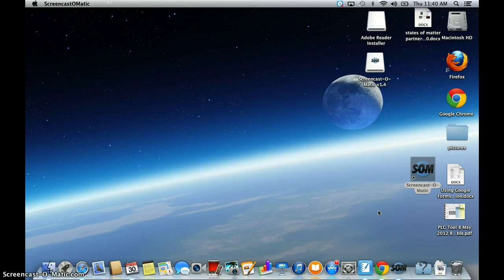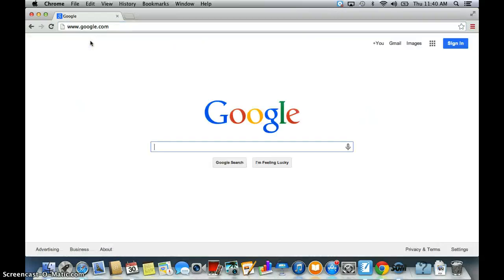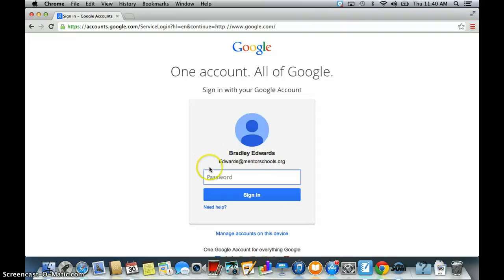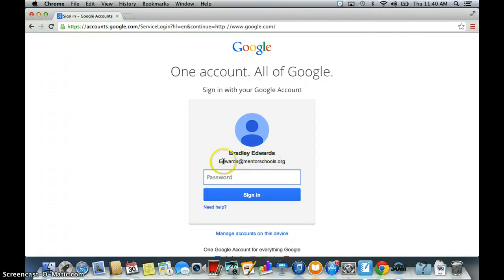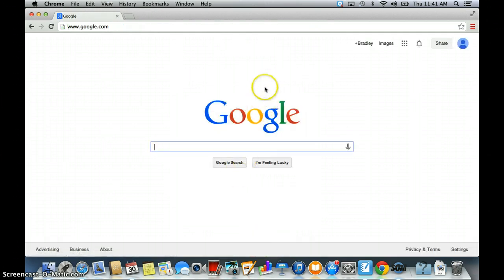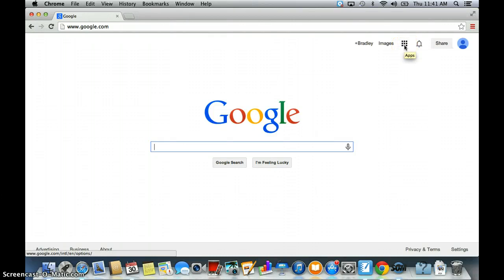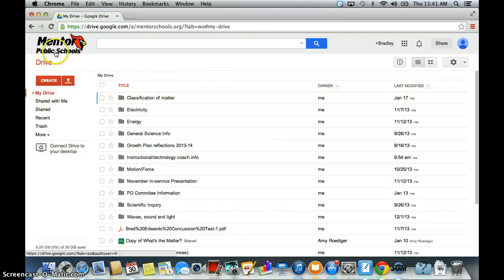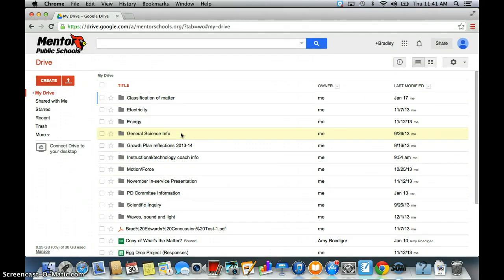How to Log in to google drive